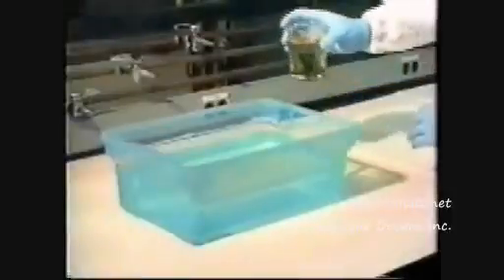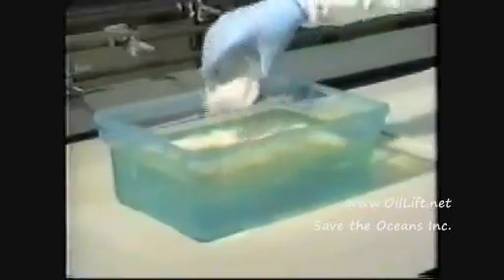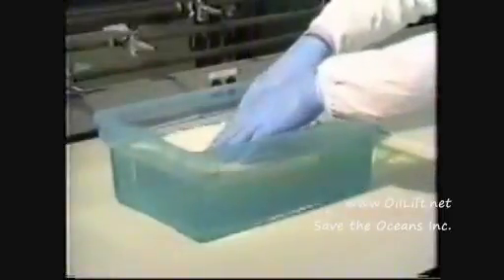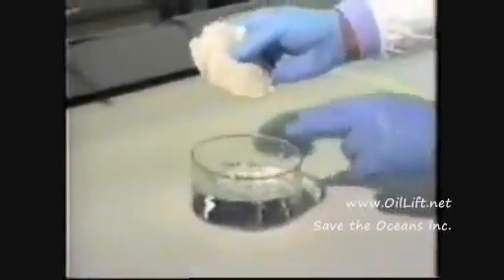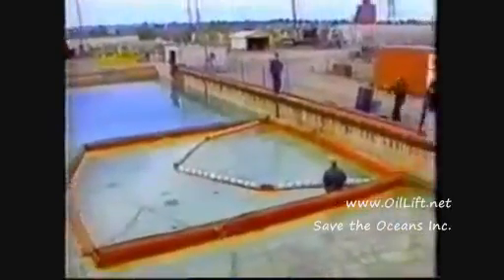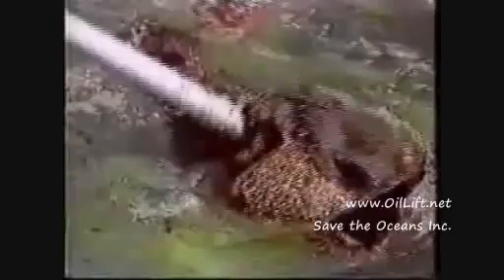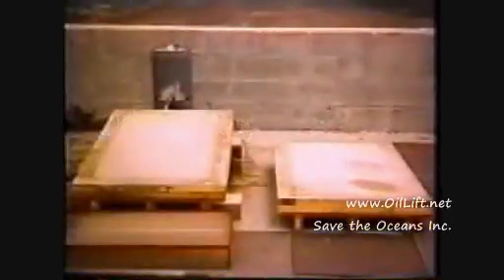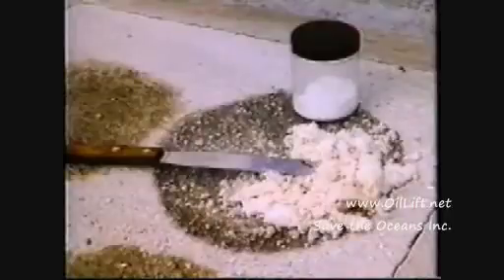Oil Spills Clean up Fraud